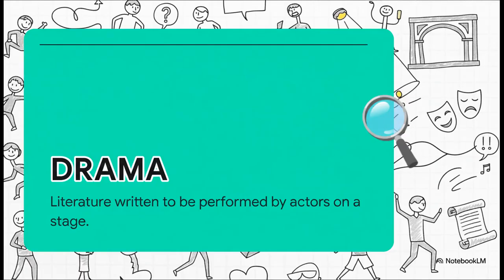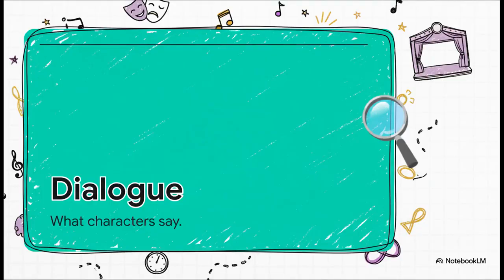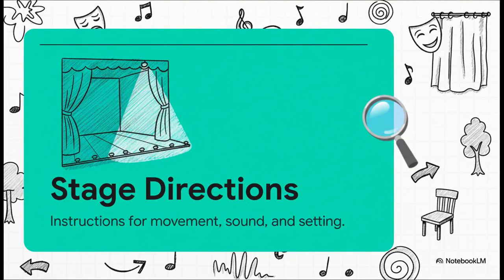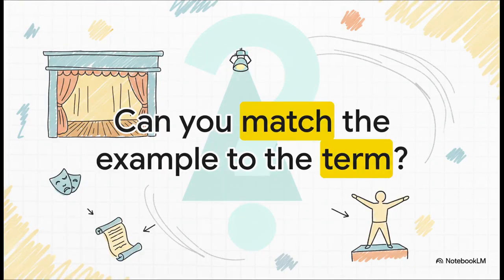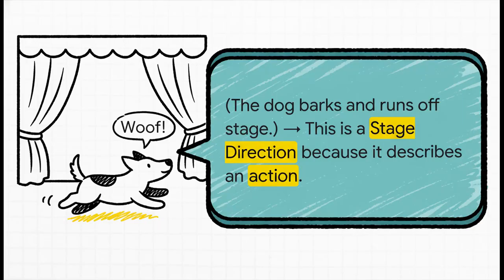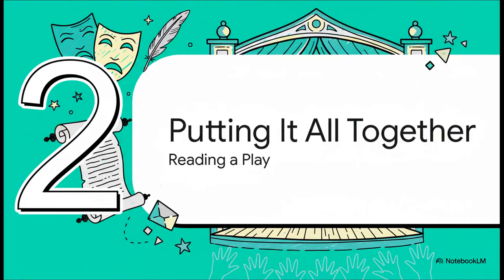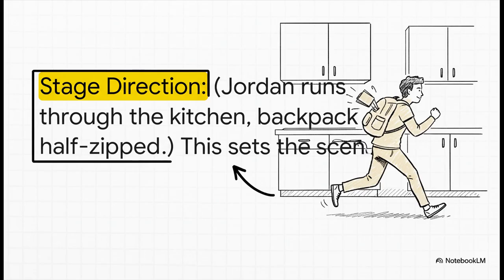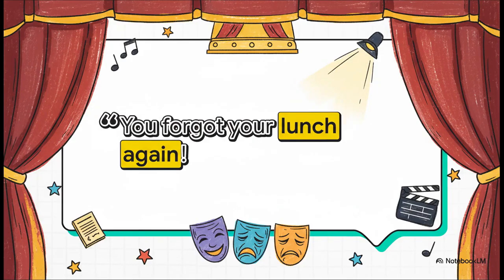👉Grade 6 English What Is Drama? 🎭 | Dialogue, Stage Directions & Scenes Explained | Week 22 Day 1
Welcome to this fun and engaging Grade 6 English lesson on “The Basics of Drama”!
Learn what makes a play come alive — from dialogue and stage directions to acts, scenes, and cast of characters.
We’ll also explore a short play, The Forgotten Lunch, and see how drama shows emotion, movement, and relationships on stage.

Perfect for:
Grade 6 students learning English Language Arts
Teachers looking for classroom video support
Homeschoolers exploring creative writing and performance

📖 Bible Reflection: “Since we are surrounded by such a great cloud of witnesses…” – Hebrews 12:1
Discover how life itself is like a stage in God’s story!